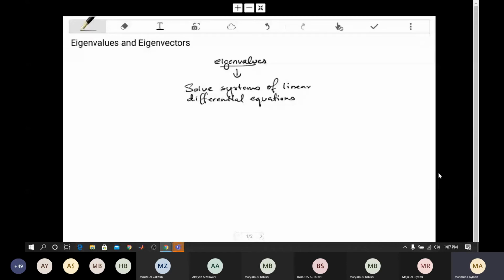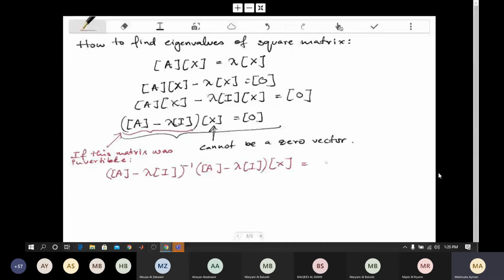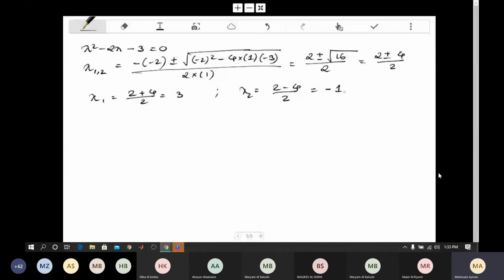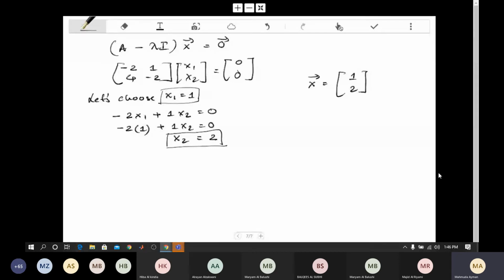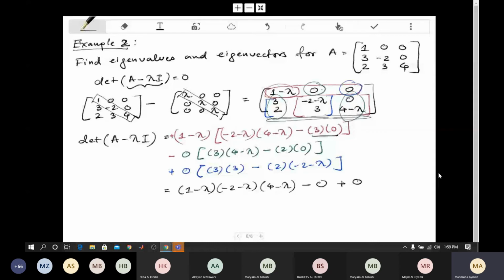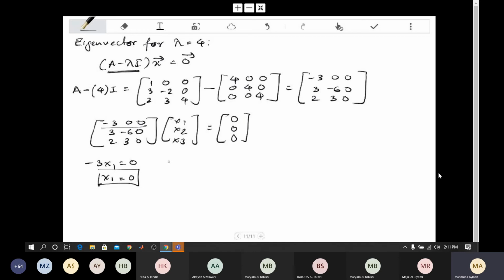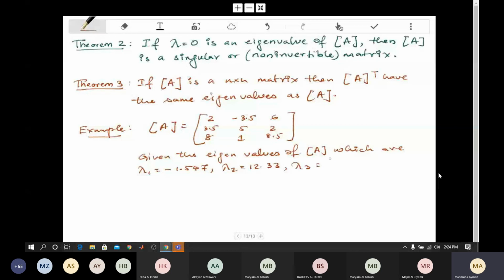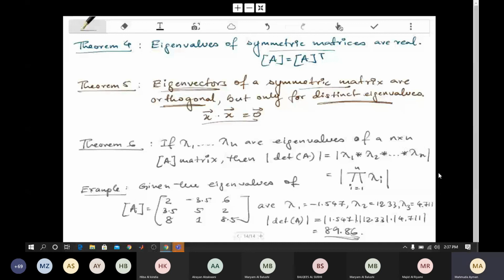Lecture | Eigenvalues and Eigenvectors | Numerical Integration